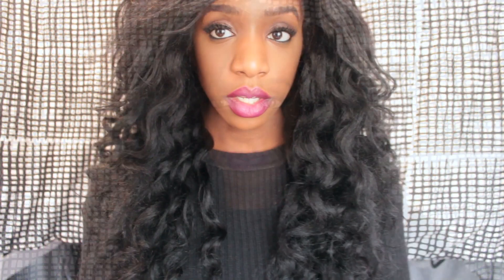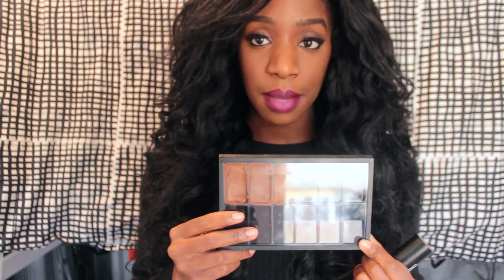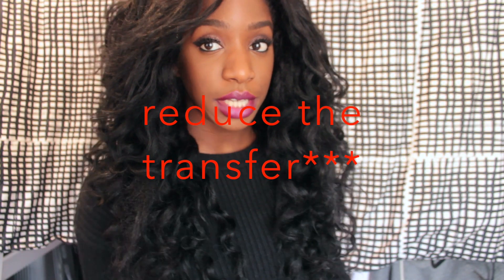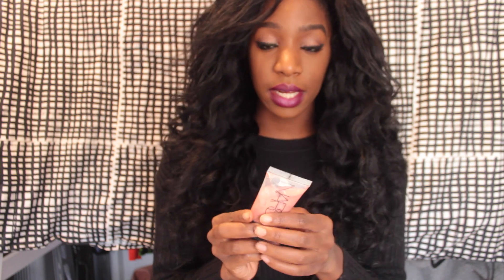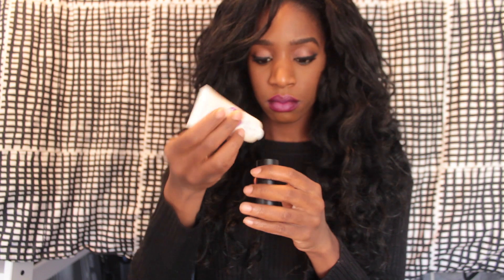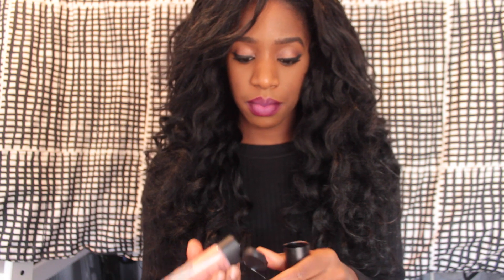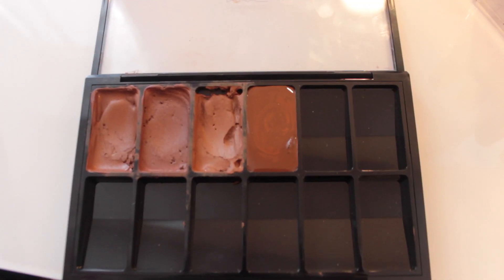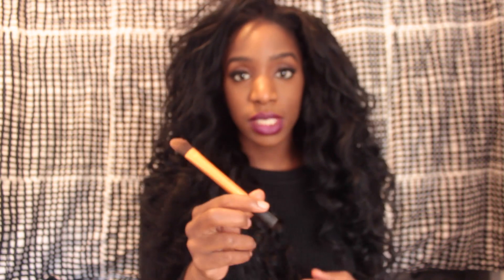Reduce Transfer from Black Opal Foundation Sticks in LESS THAN 10 minutes!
HD